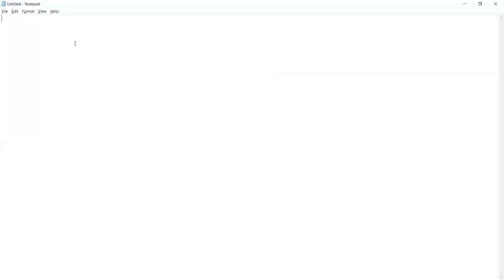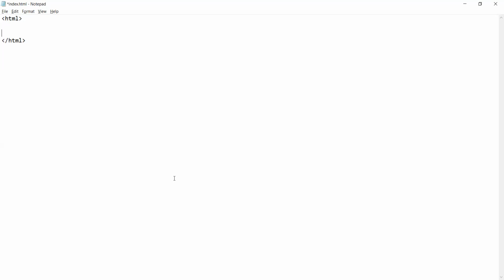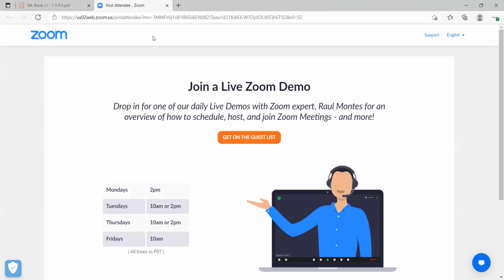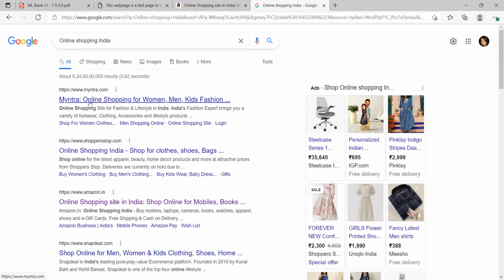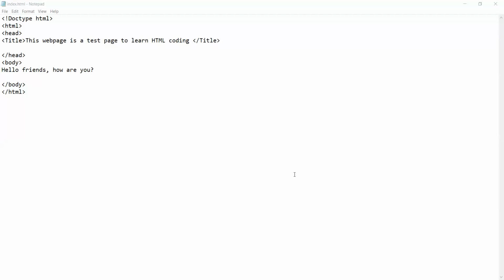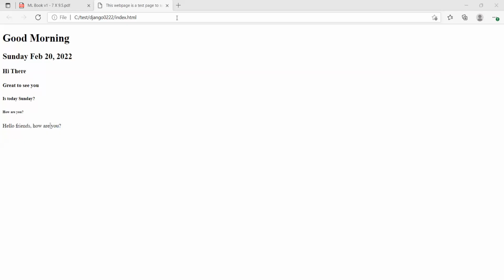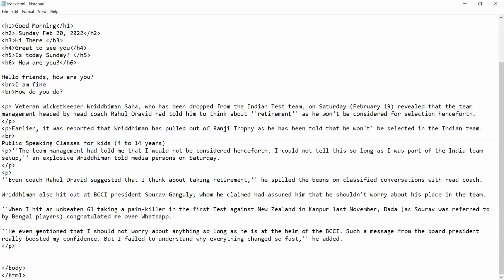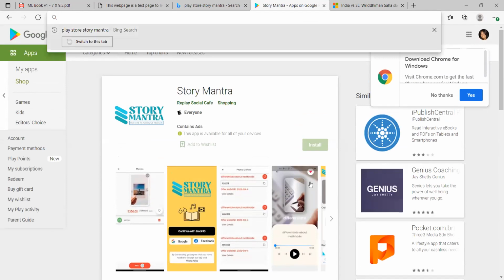DJango Session 1 - HTML Tutorial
Basic HTML Tutorial